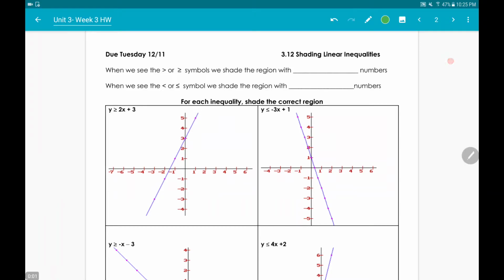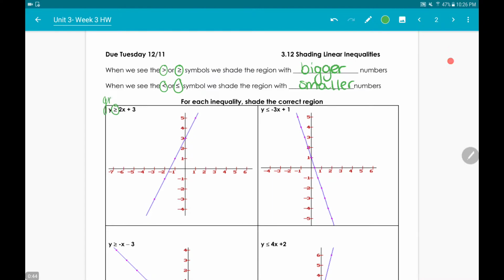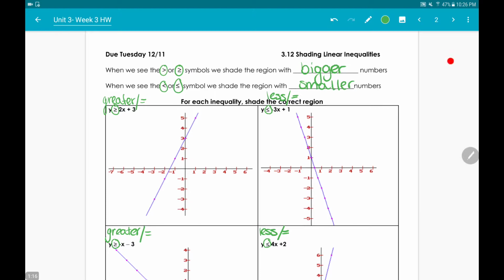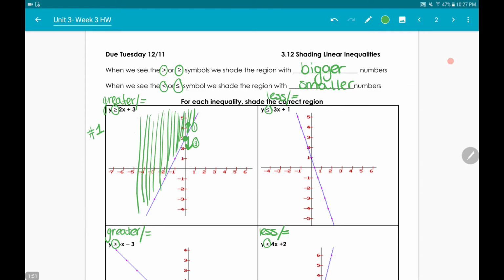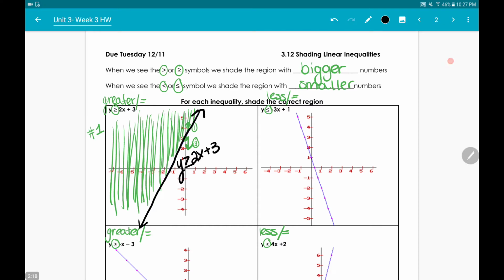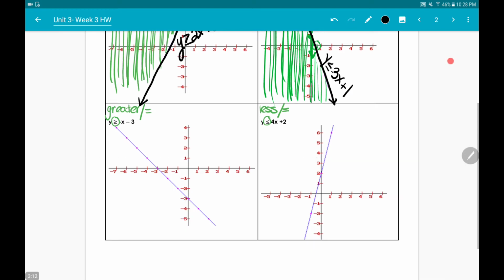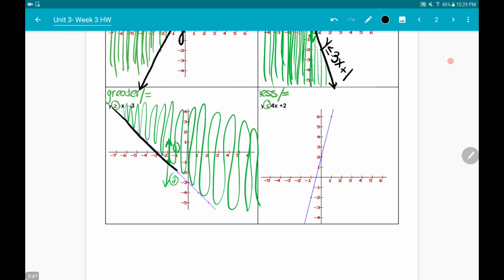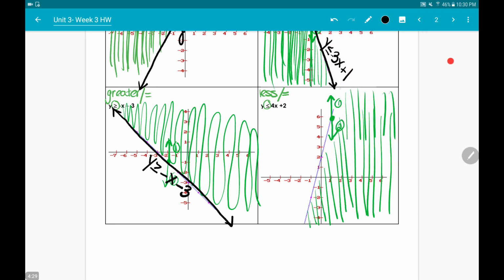3.12 shading Linear inequalities